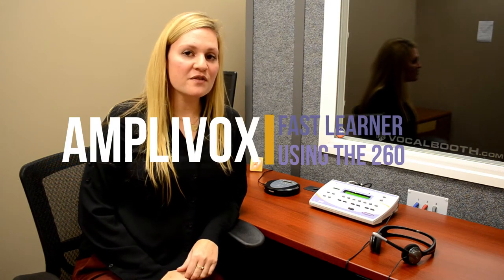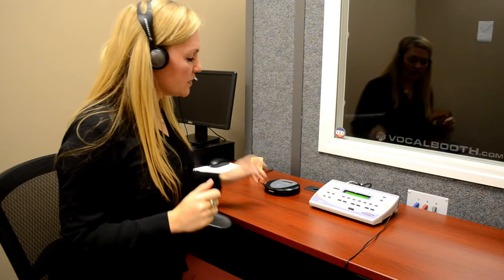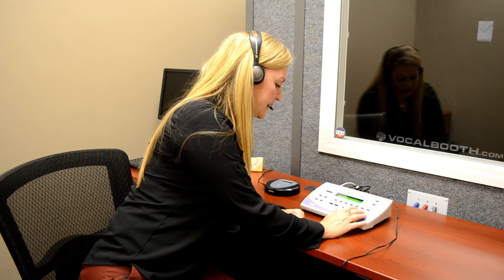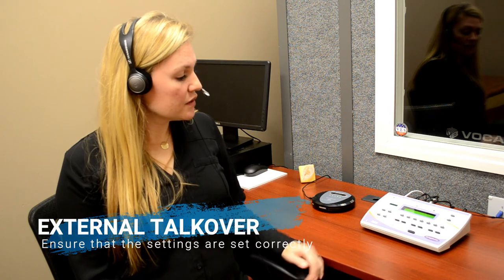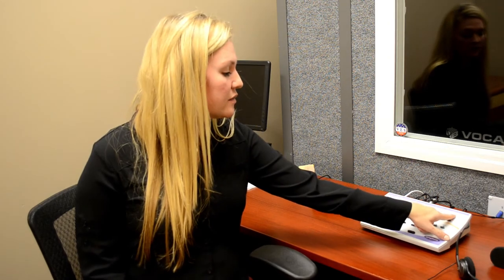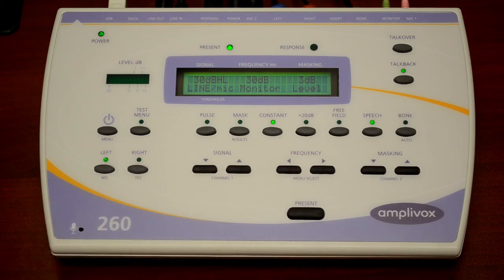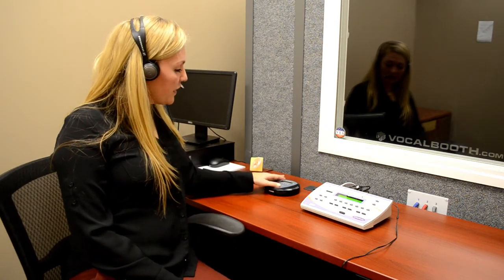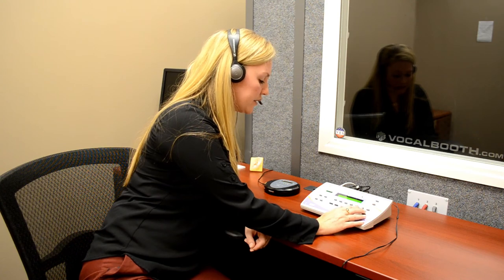Model 260 | How to use the speech module using the Model 260 diagnostic audiometer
Learn how to use the Amplivox Model 260 speech module including live speech or external input via your CD player. Dr. Amber Morgan explains in less than three minutes how to use the VU meter and adjust the speech level accordingly, to conduct speech audiometry.

Please note, product may vary from that shown in this demonstrative video.